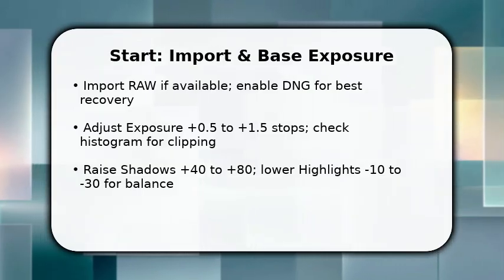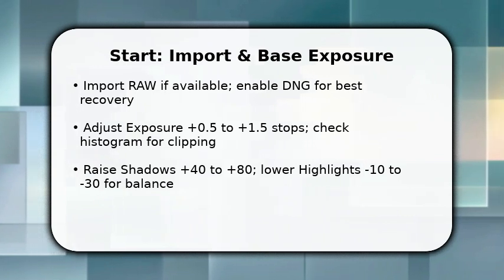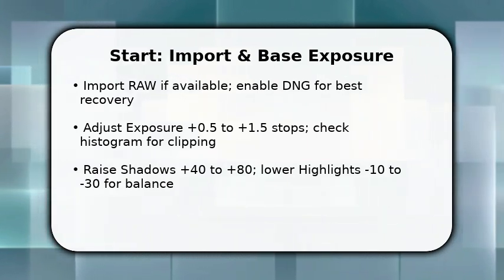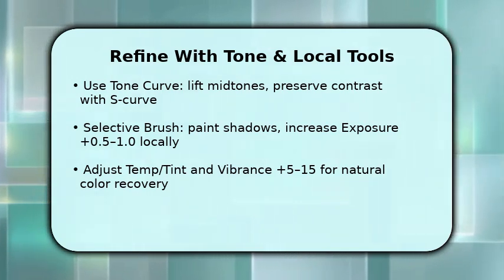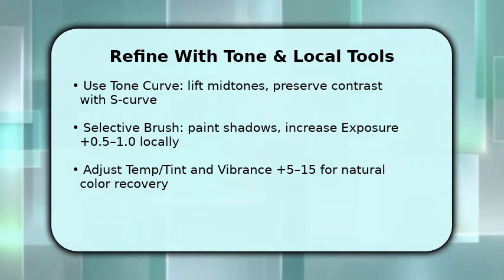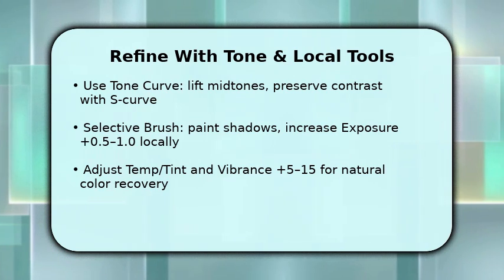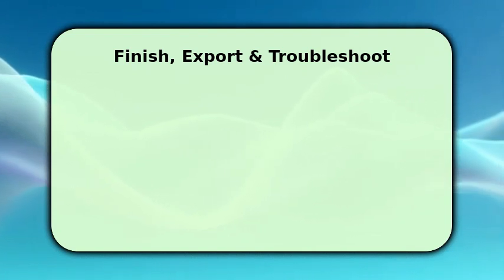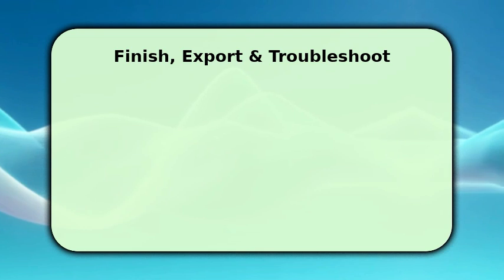How to Fix Underexposed Photos in Lightroom Mobile - Full Guide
Discover the secrets to salvaging underexposed photos using Lightroom Mobile with our comprehensive guide. Learn techniques for adjusting exposure, brightness, and contrast in-app without leaving your pocket.